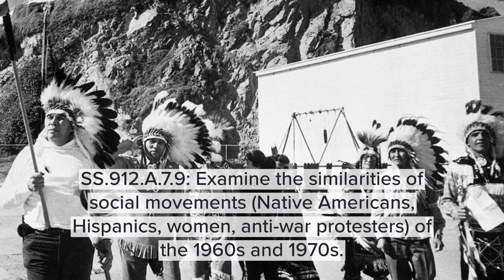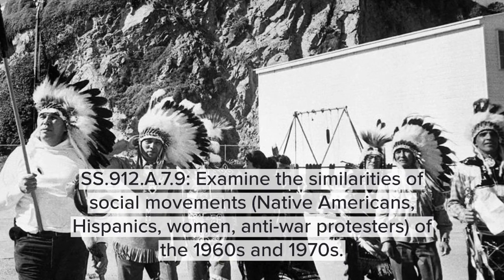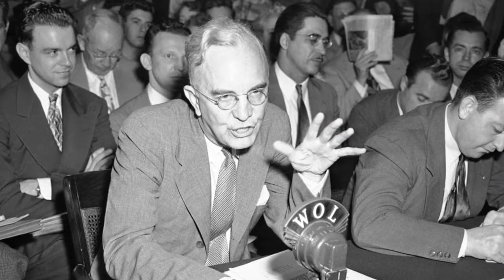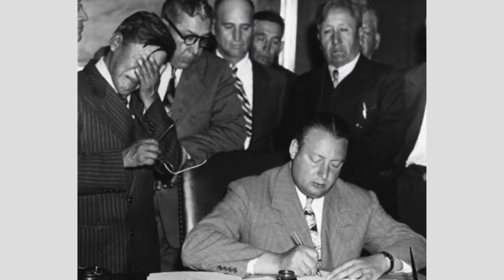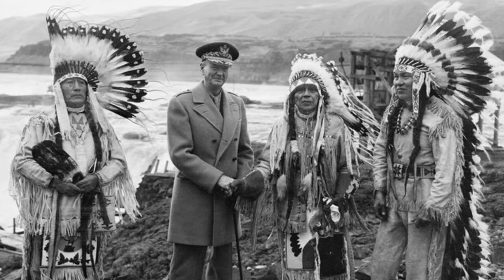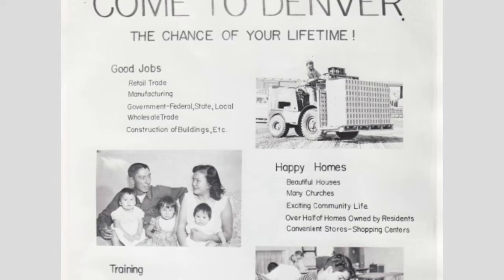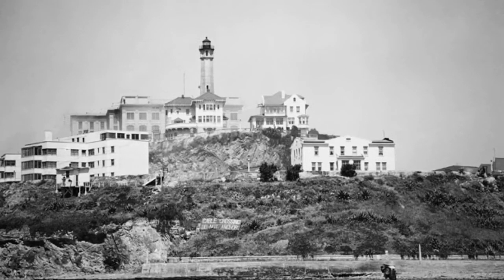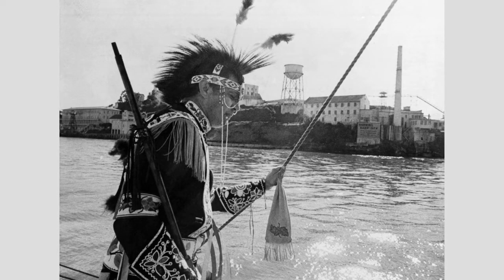US History Lesson 7: Native American Civil Rights - Termination Policy and AIM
SS.912.A.7.9: Examine the similarities of social movements (Native Americans, Hispanics, women, anti-war protesters) of the 1960s and 1970s.